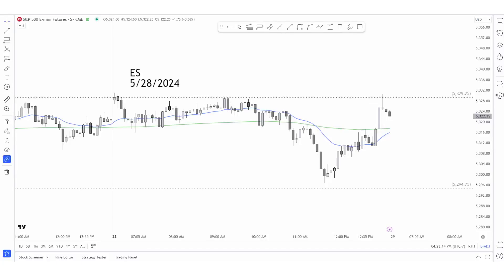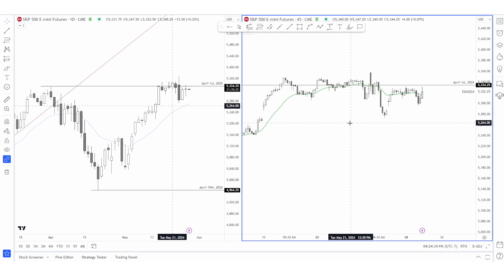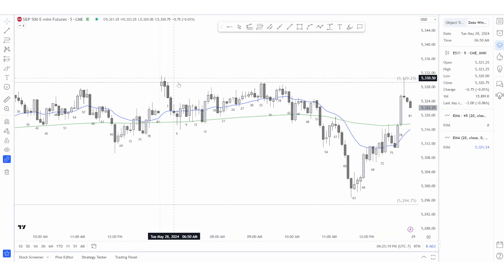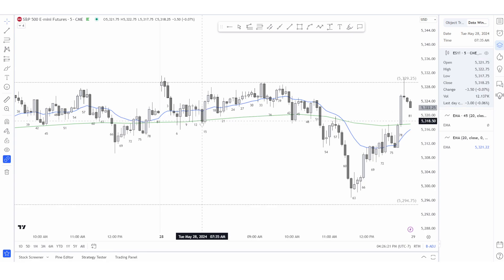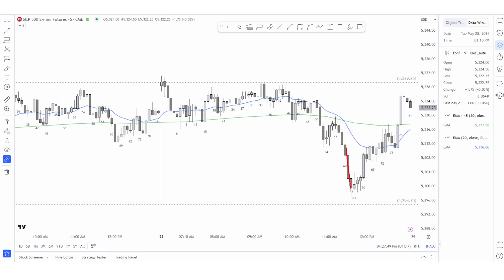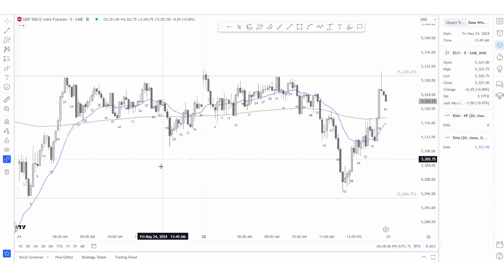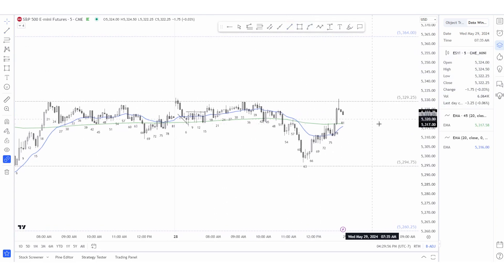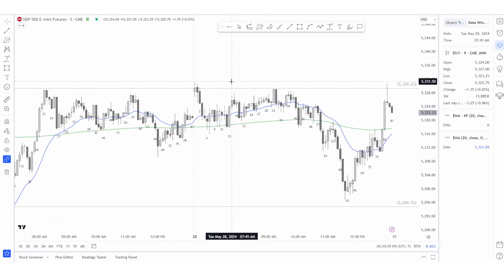Bar by Bar Analysis E-mini | May 28th, 2024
These are my views of the market and not financial decisions. I'm not associated with any groups. I study Price Action taught through Al Brooks.